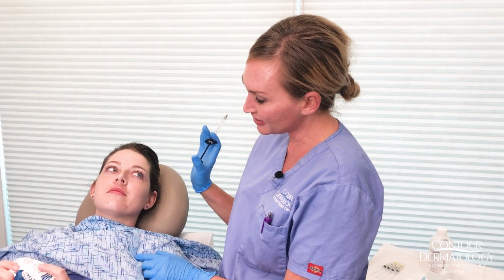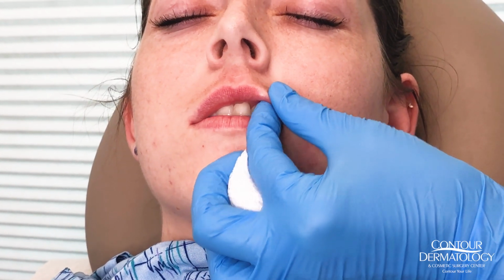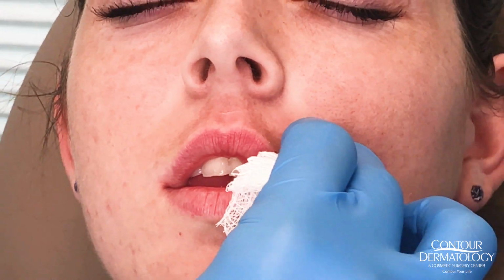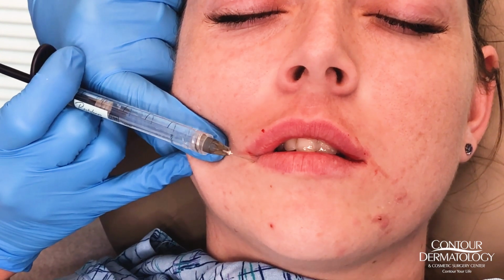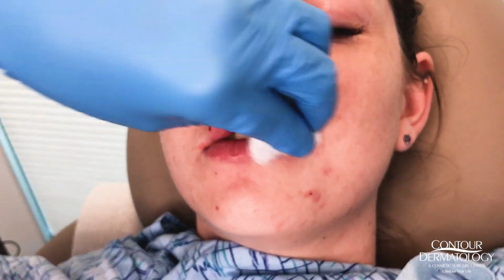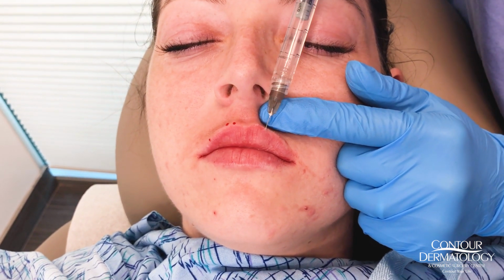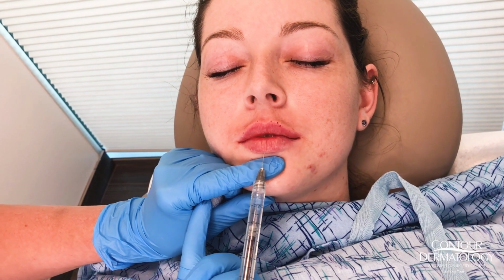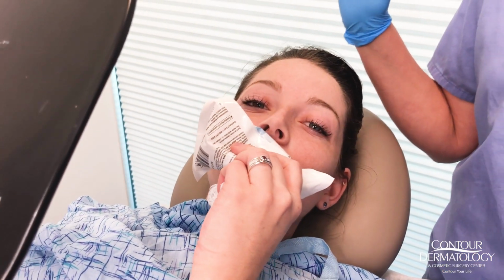First Time Lip Filler Patient Using Restylane-Defyne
Have you ever had lip fillers? In case you have not, our patient "Bunny" experienced her first lip filler treatment. Laura our Nurse Practitioner uses restylane-defyne to give her lips more definition.

👩‍⚕️ Laura Moroney, Nurse Practitioner

💉 Restylane-Defyne